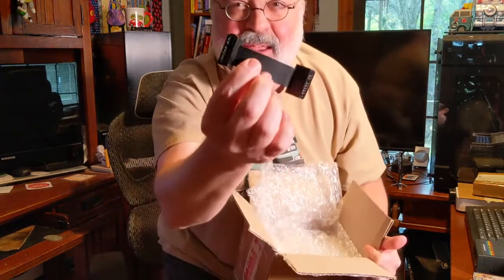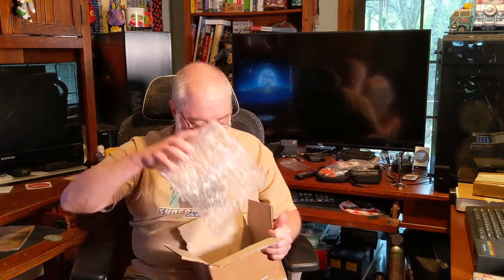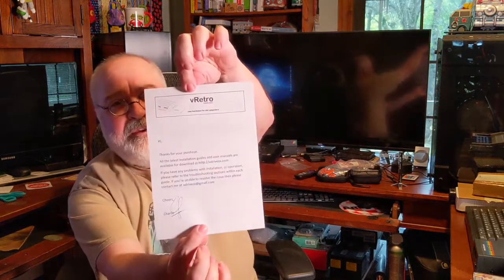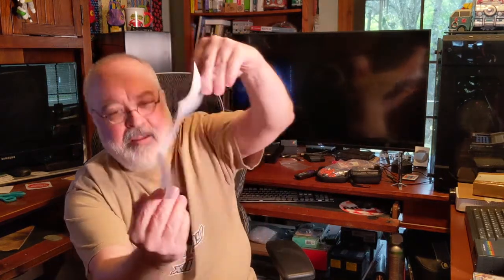Sinclair QL vDrive - Unboxing - Use SD Card on QL Computer - Microdrive Cartridge Image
Today I unbox my just received vDrive!

This device can be installed inside external Microdrive cases (I thought at first they were placed inside the QL but appear wrong about that, although swear I saw someone doing it) and can be used by original Sinclair QL computers.  This device then connects to the side of the QL and can be mounted and used to read and write to Microdrive Cartridge Images.

These images can be placed on SD Cards that are formated in Fat format so downloading QL Apps form the net and then getting them over to the QL is now even easier.

I hope to test this device next week but until then, here are some important links.

Thanks to my Patrons... Rob Heaton, Bob Bough, and Christer Gordon.